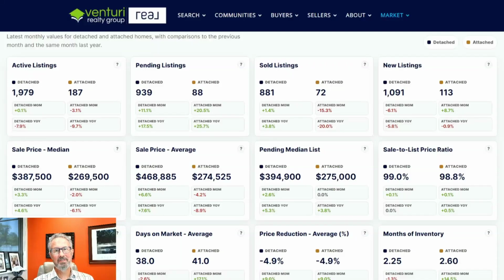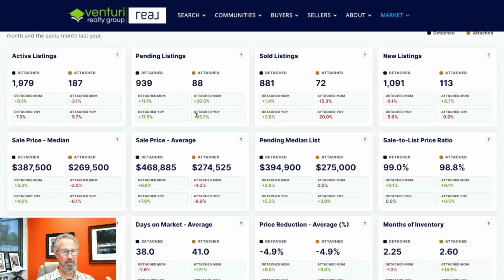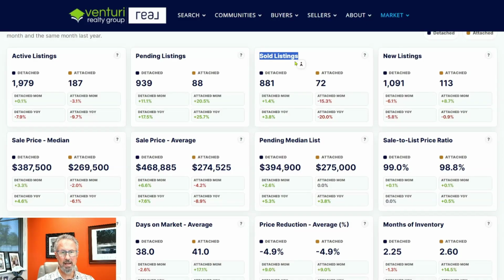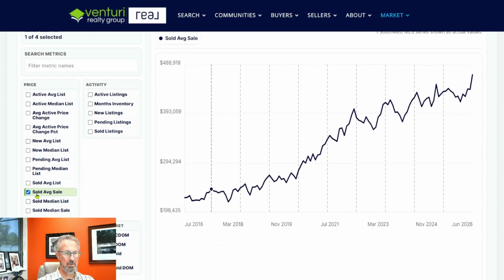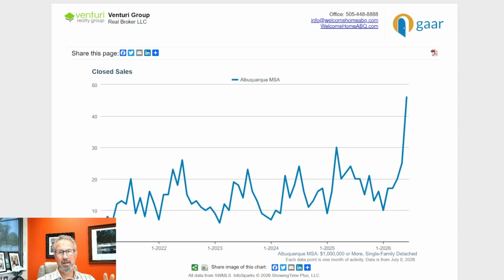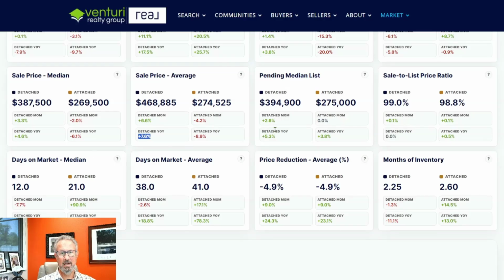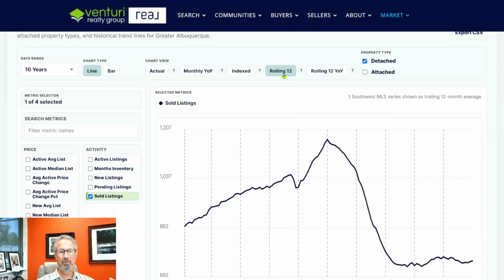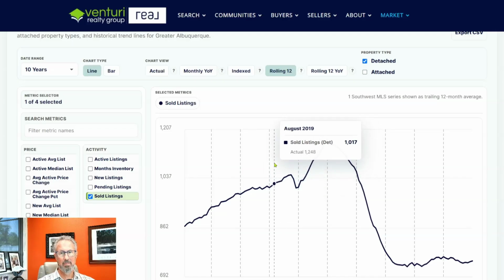June 2026 Albuquerque Housing Market Update: Prices, Inventory & Sales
Albuquerque home prices reached another record in June 2026... but the headline doesn't tell the whole story. This monthly Albuquerque housing market update explains why average sale prices climbed, what's happening with inventory, and what buyers and sellers should watch in today's market.

Quick takeaway:
While average sale prices reached an all-time high, much of that increase was influenced by a record number of $1 million-plus home sales. Inventory remains lower than last year, pending sales improved, and overall market activity continues to run below the levels seen before interest rates increased.

Questions answered:

Why did Albuquerque's average home price reach a record?
A surge in luxury home sales pushed the average higher, so it's important to look beyond averages when evaluating the market.

Are Albuquerque home prices still increasing?
The video explains that prices continue to appreciate modestly overall, while market conditions vary depending on price range and property type.

Is inventory increasing?
Inventory and new listings remain below last year's levels, even though pending sales improved during June.

Why are fewer homes selling than a few years ago?
The market continues to feel the effects of higher mortgage rates and homeowners staying put, often referred to as the lock-in effect.

Chapters

00:00 June 2026 Albuquerque housing market overview

01:00 Inventory, new listings and pending sales

02:00 Why average home prices hit a record

03:00 Luxury home sales in Albuquerque changed the averages

04:00 Pending prices and future market clues

05:00 Long-term sales trends and the lock-in effect

06:00 Where to find more Albuquerque market data

Topics and places mentioned

Albuquerque, Albuquerque housing market, active listings, pending sales, average sale price, luxury homes, million-dollar homes, inventory, home price appreciation, lock-in effect.

Helpful links

Tego and Tracy Venturi with Venturi Realty Group discuss Albuquerque metro real estate, local housing trends, neighborhoods, buyer and seller strategy, and relocation questions.